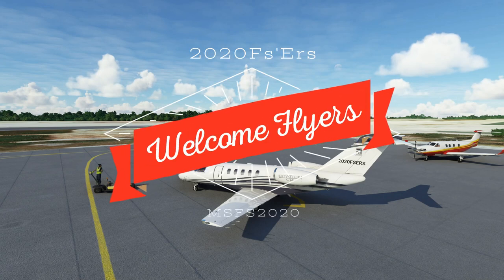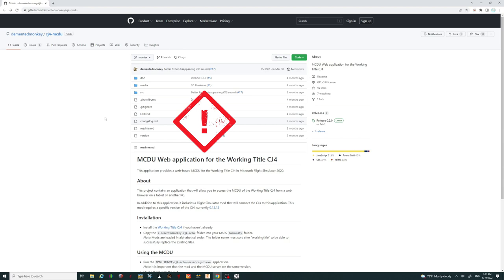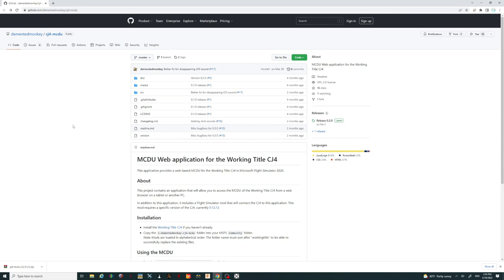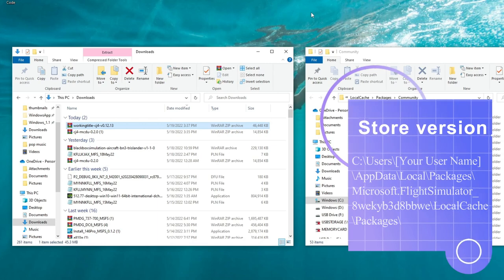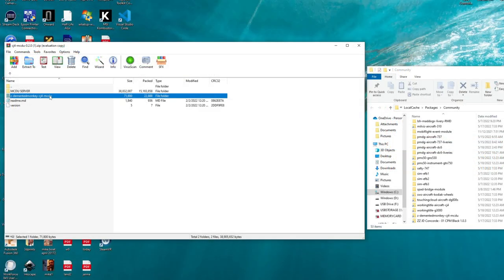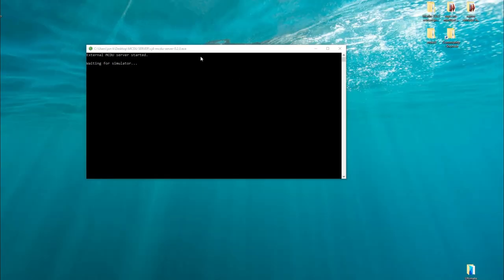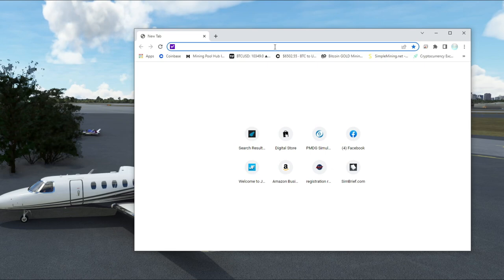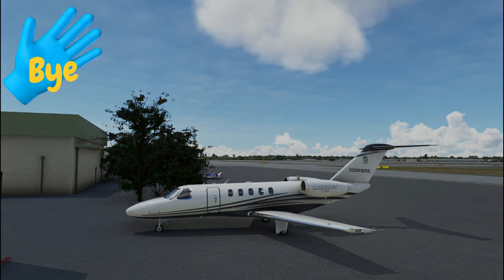Msfs2020*NEW CJ4 External MCDU FREEE* Full tutorial guide! Add a MCDU to your home cockpit EASY!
If you have connection issues DISABLE YOUR FIREWALL
Hello everyone I hope you are all well! Todays video in microsoft flight simulator 2020 we take a look at a fantastic addon from the dev dementedmonkey for the working title cj4. In the video i go step by step on how to download and install the mod as well as use the mod. This is a no brainer for those who are wanting to add to their home cockpits and just make the entire sim experience a much more immersive one.

CJ4 MCDU MOD BY Dementedmonkey